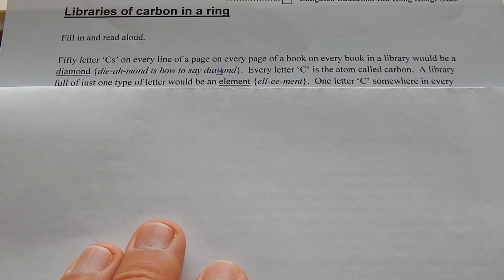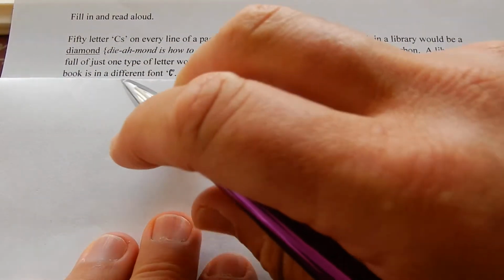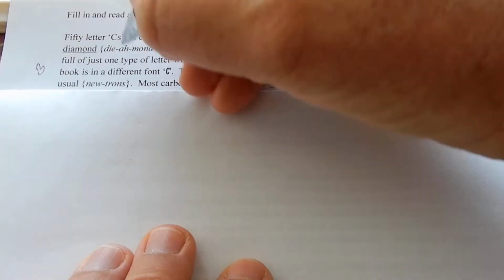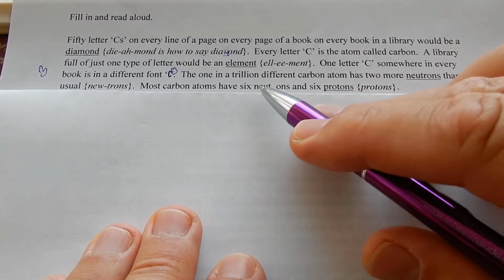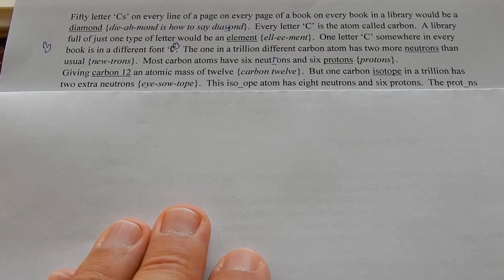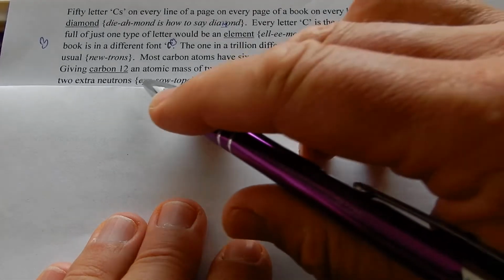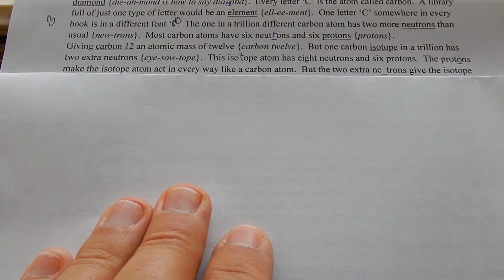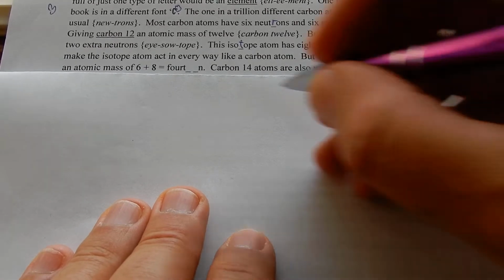Elements, diamond and graphite allotropes and isotopes all explained as letters in a library.